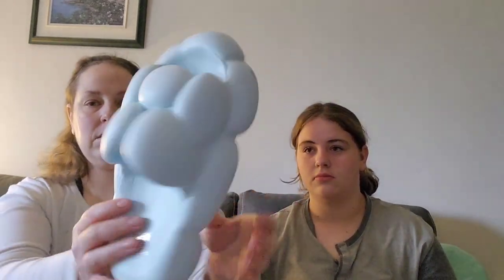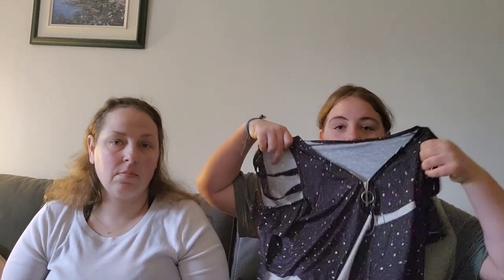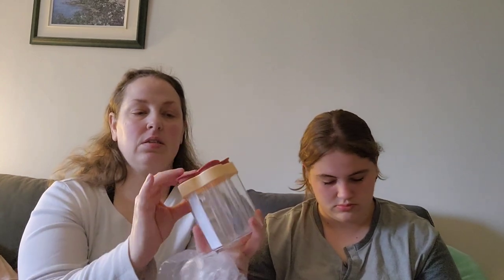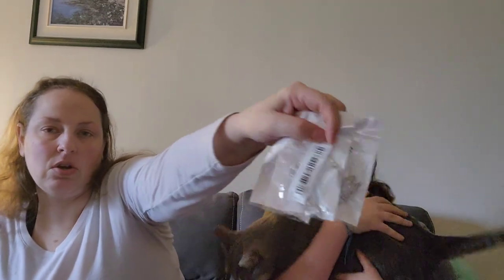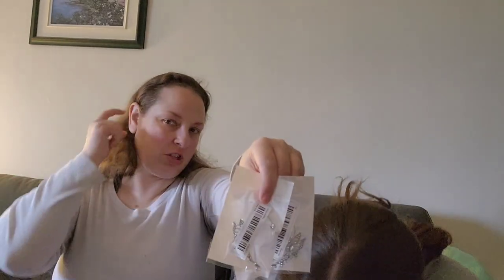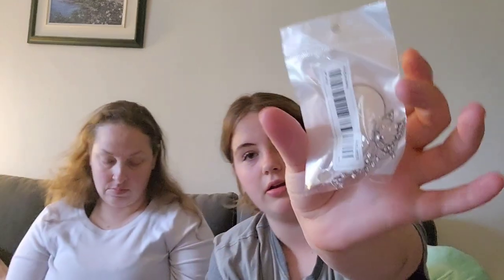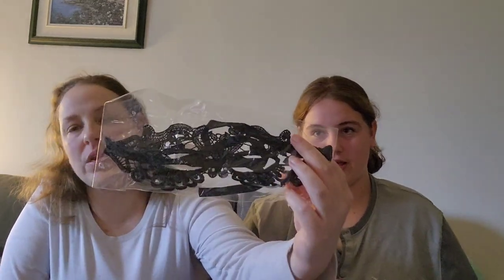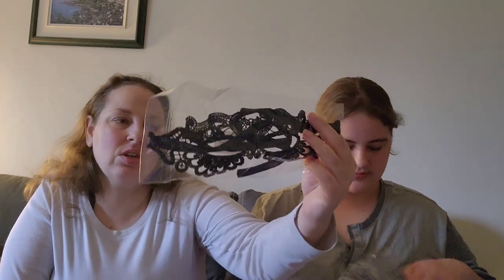Temu haul #2 plus my free gifts!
We are opening another temu haul plus a couple of free gifts.